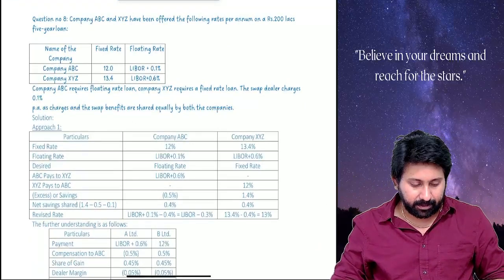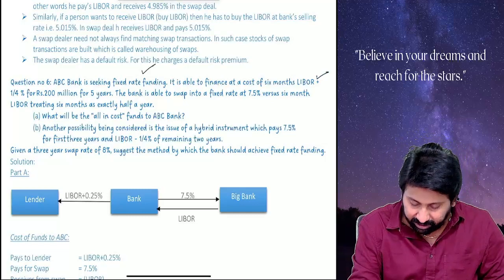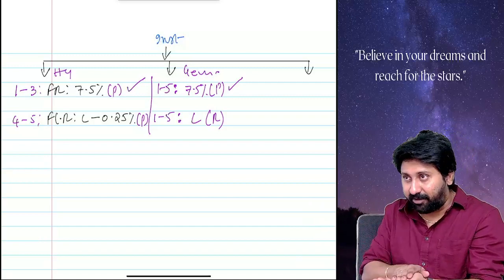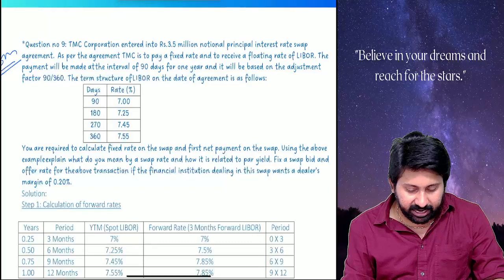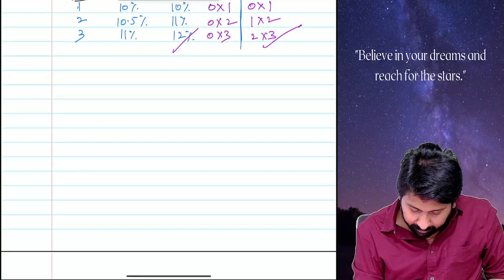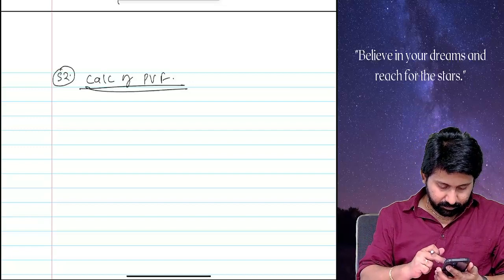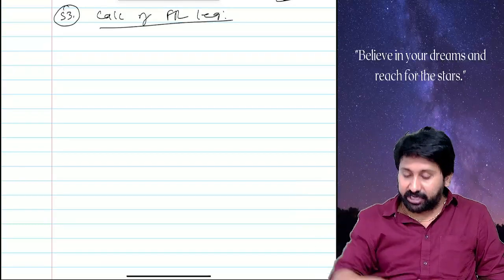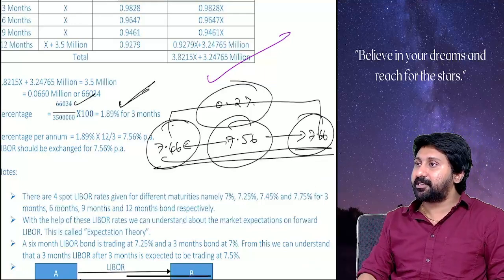INTEREST RATE SWAPS PART2